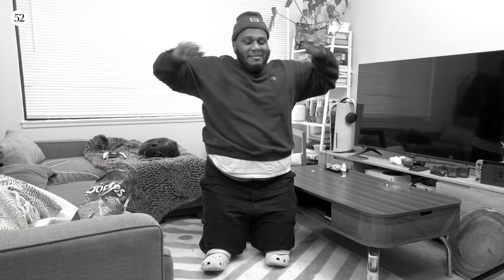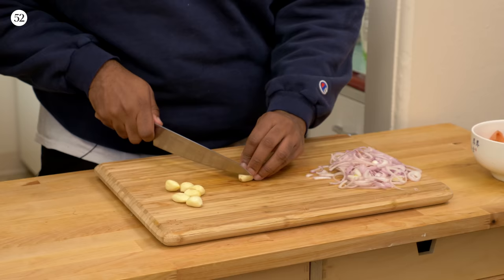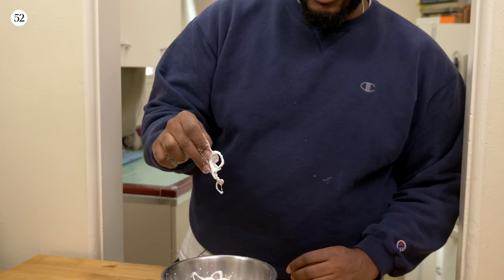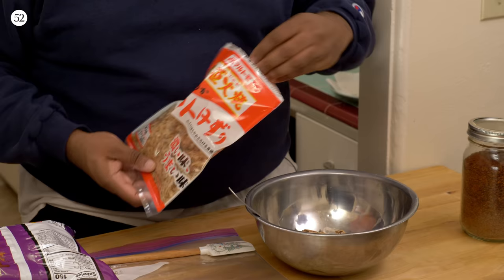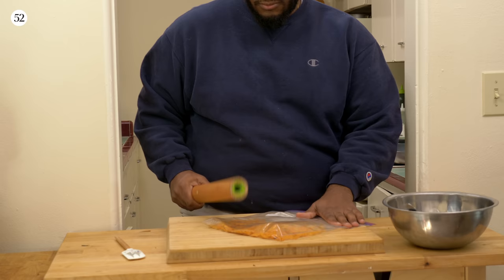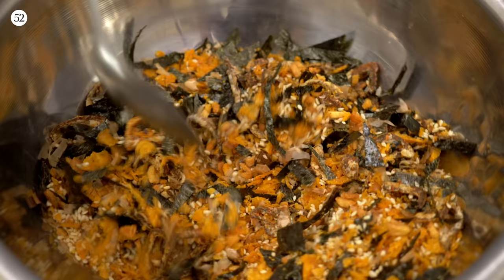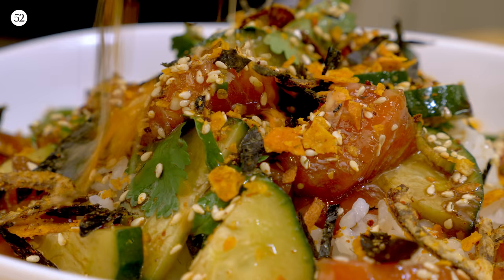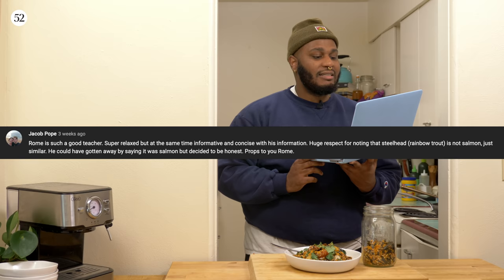Sweet, Garlicky & Crunchy Doritos Furikake | Rome’s Cozy Kitchen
Chef Romel Bruno is back to share his take on a traditional Japanese seasoning with a twist: Doritos furikake. Furikake often consists of nori, bonito flakes, and sesame seeds but Rome’s has sweet, oniony, garlicky flavors with a munchy, cozy vibe. Use this on poke bowls, hand rolls, or even on a cucumber salad. The possibilities are endless!

VIDEO CHAPTERS
00:00:00 Intro
00:00:42 Slice & Dice
00:03:34 Fry Time
00:04:31Mix It Up
00:09:26 Eat It

PREP TIME: 10 minutes
COOK TIME: 15 minutes
MAKES: about 2 cups

INGREDIENTS

7 large garlic cloves, finely chopped
1 large shallot, thinly sliced into rings
Kosher salt, to taste
1/2 cup cornstarch
Canola oil, for frying about 3 cups
1/3 cup sesame seeds, toasted
1 sheet nori
1 cup finely crushed Doritos (Sweet Chili, Cool Ranch, or Spicy Nacho)
1/4 cup bonito flakes
1 tablespoon gochugaru (Korean chile flakes)